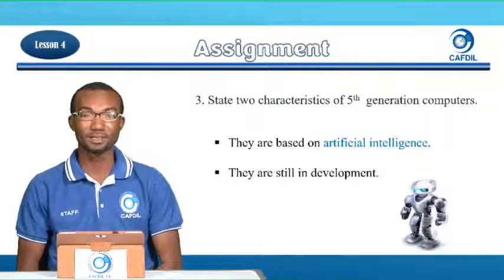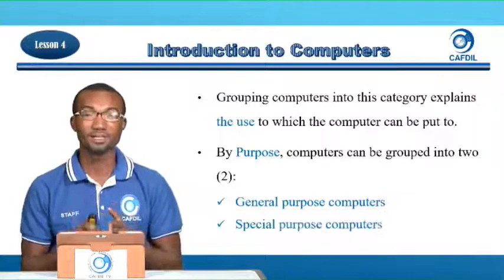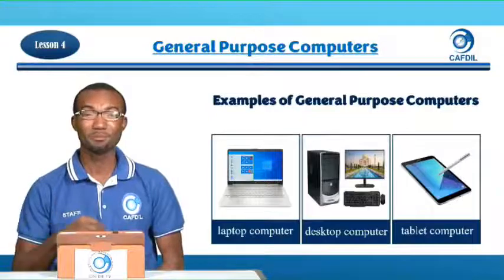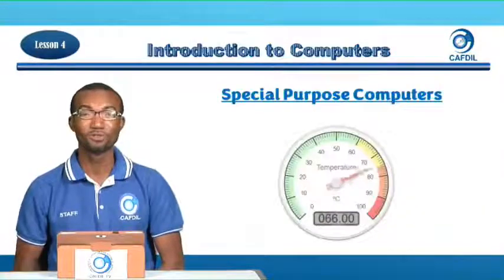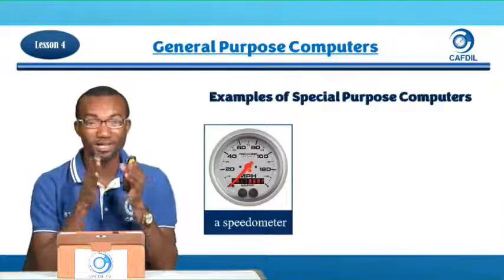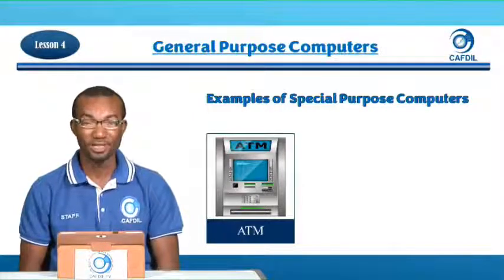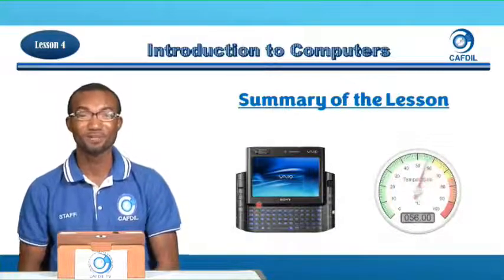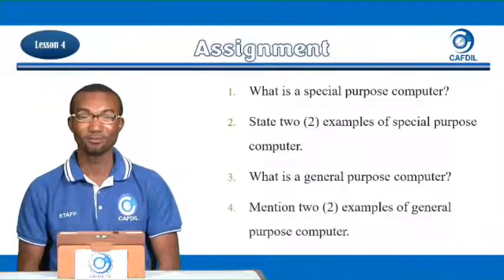ICT Lesson Four Classification of Computers By Purpose